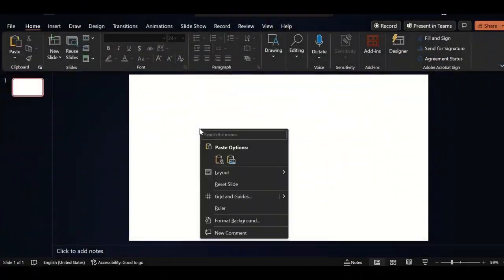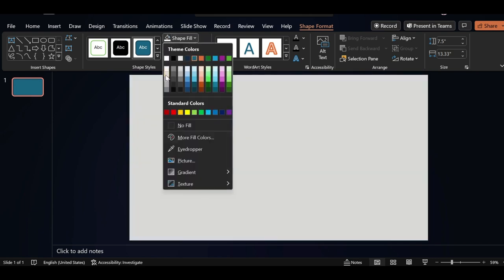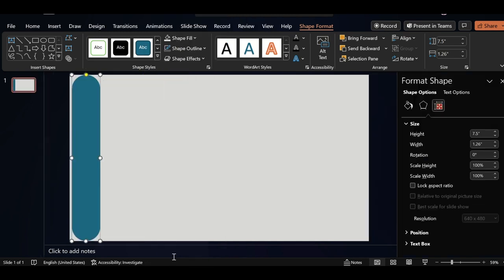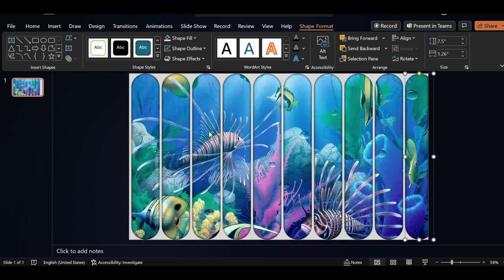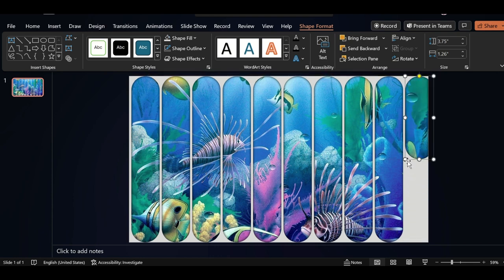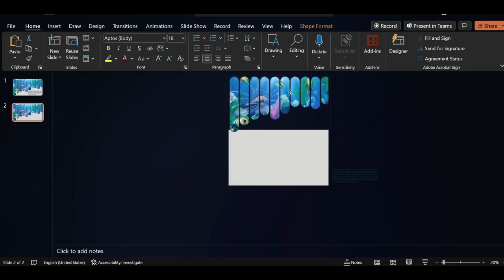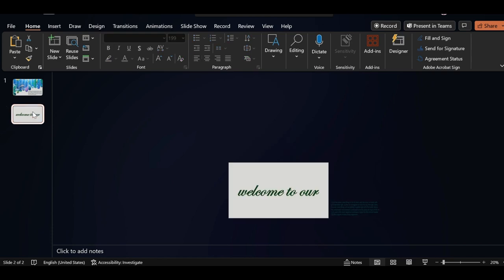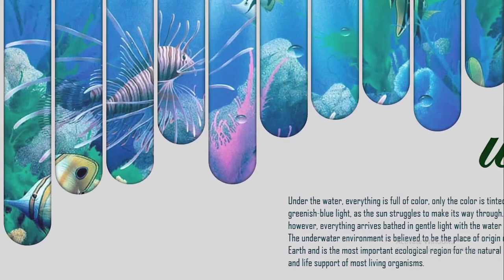Create Stunning Underwater Fish Animation in PowerPoint 🐠 | Advanced PowerPoint Animation Tutorial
In this video, we will create an engaging and informative presentation on underwater fish in PowerPoint 🐠

Agar aap PowerPoint animation, presentation skills, ya Microsoft Office tools seekhna chahte ho, toh yeh video aapke liye perfect hai 💻

👉 Watch till the end to learn complete step-by-step PowerPoint presentation animation process

🔥 What You’ll Learn:
✔️ Advanced PowerPoint animation tutorial
✔️ Professional slide design tricks
✔️ Presentation process step-by-step
✔️ Microsoft 365 PowerPoint tips
✔️ Productivity boosting PowerPoint tricks

📌 Step-by-Step Covered:
Format background with image/texture
Shapes design (rectangle, rounded rectangle)
Shadow & depth effects
Duplicate & align elements
Smooth Morph transition animation
Professional presentation flow

🎯 Who Should Watch:
Students & beginners
Job seekers (interview PPT skills)
Office employees (Excel/PPT users)
Freelancers & teachers

🚀 Why This Video is Important:
Aaj ke time pe PowerPoint presentation skills ek high-income skill hai 💰
Is video se aap apne presentations ko professional + engaging + client-ready bana sakte ho

This video is optimized for:
powerpoint presentation skills
powerpoint
powerpoint presentation
powerpoint video